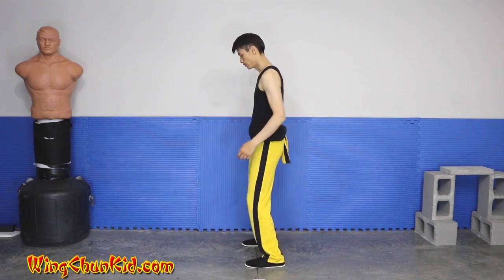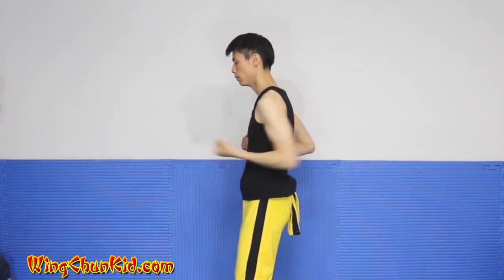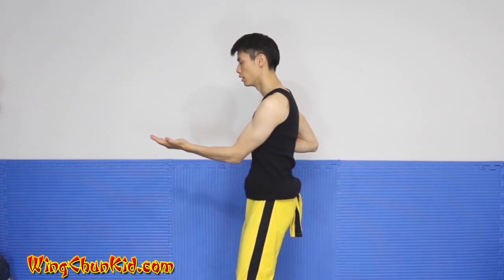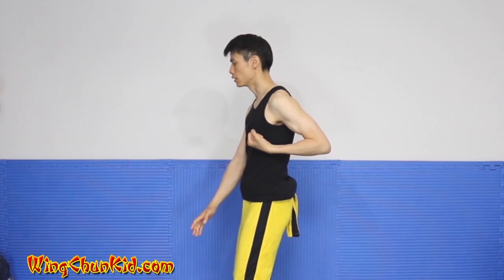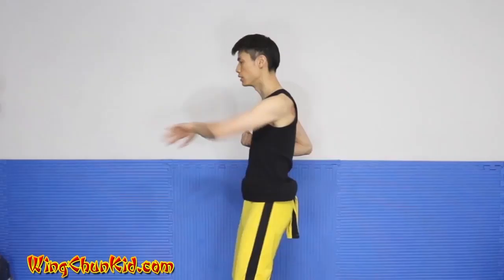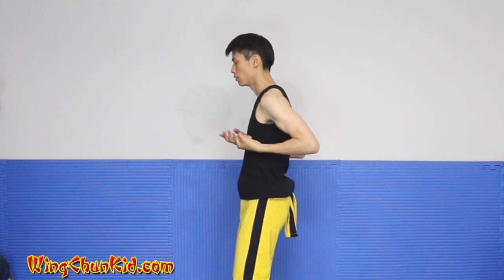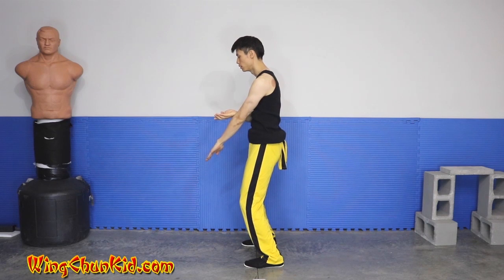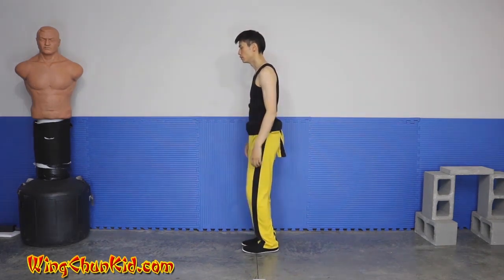Wing Chun for Beginners 101 - Siu Nim Tao Form (Lesson 14 of 49)